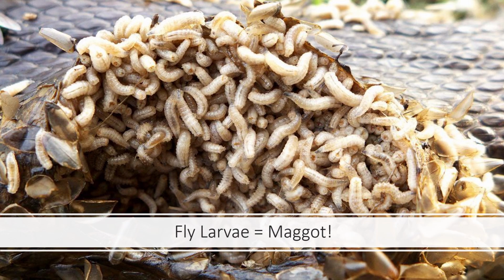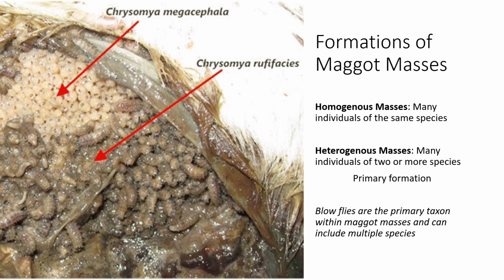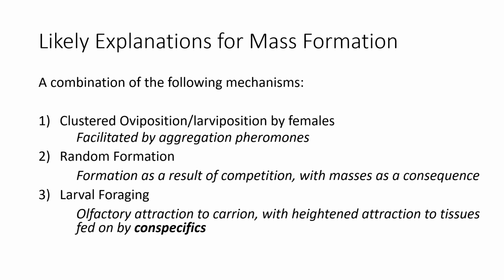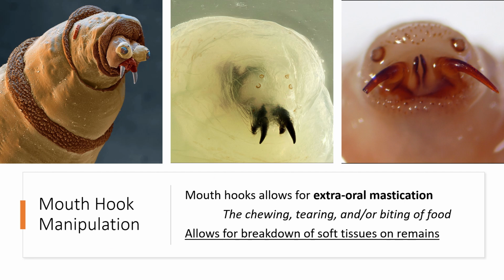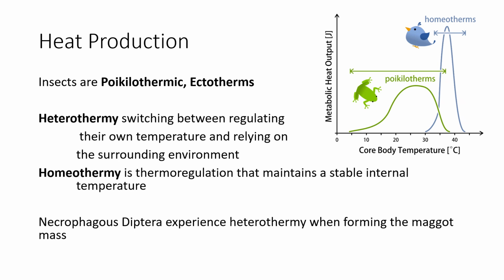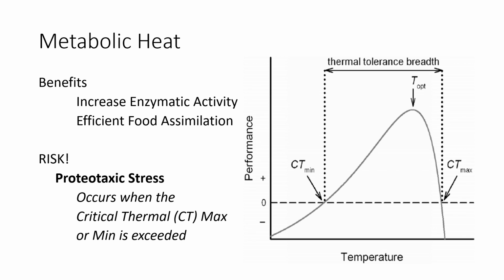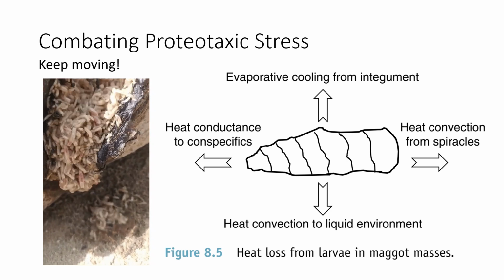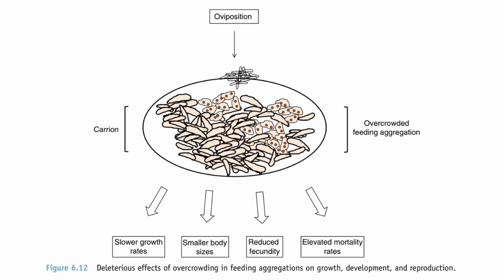Biology of the Maggot Mass